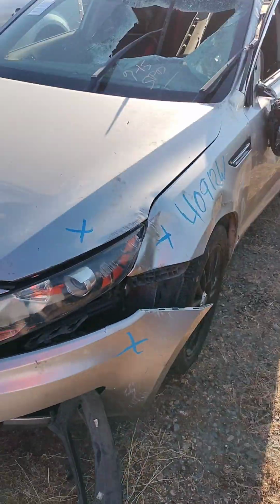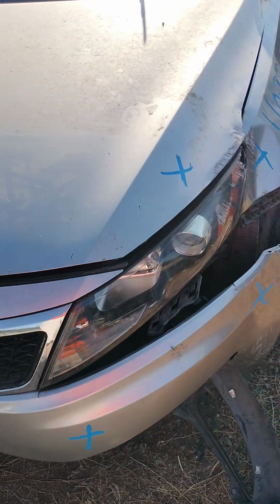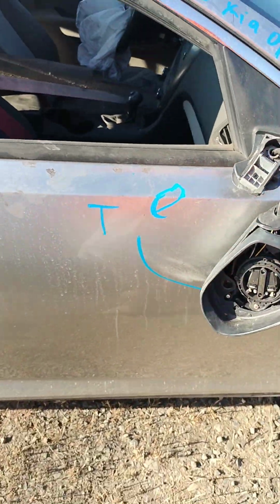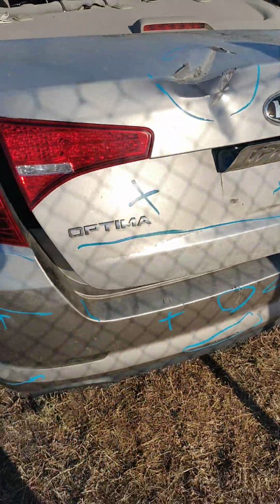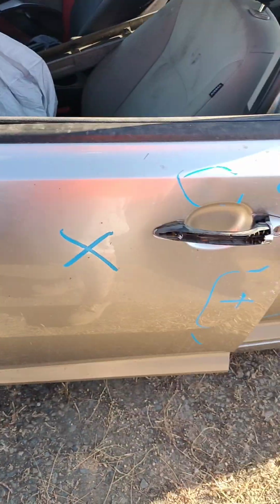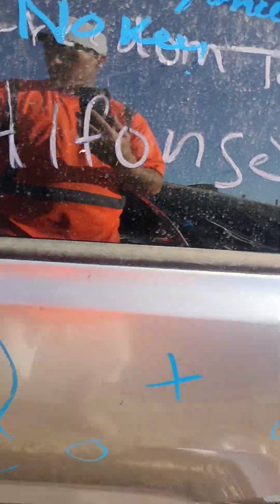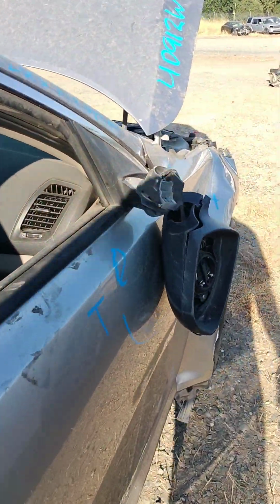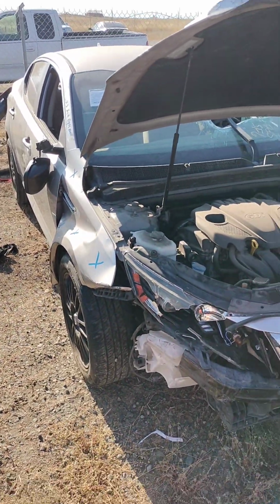STK # 40912W 2013 KIA OPTIMA ( NO KEY )